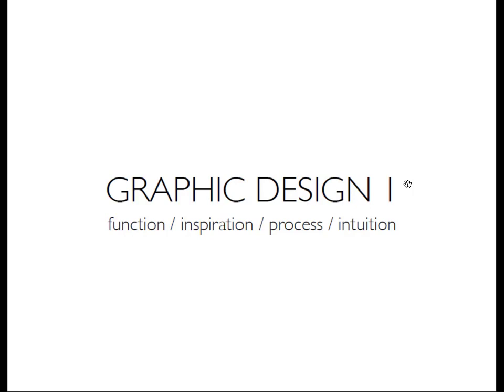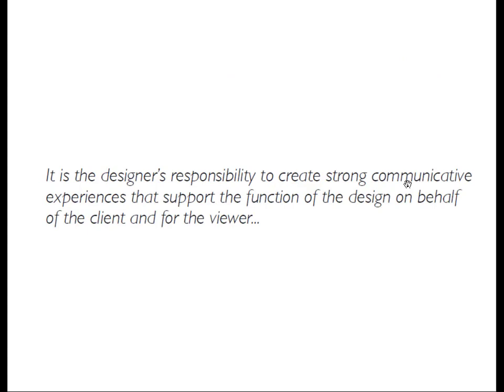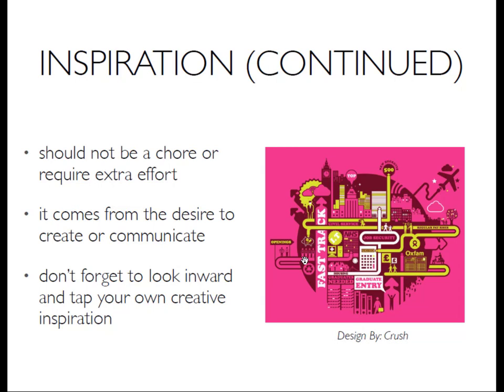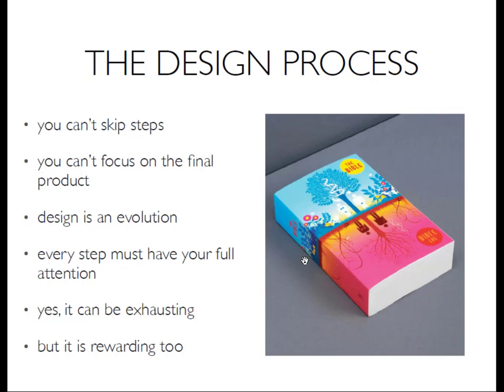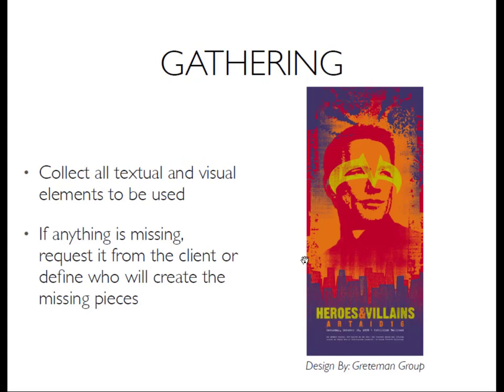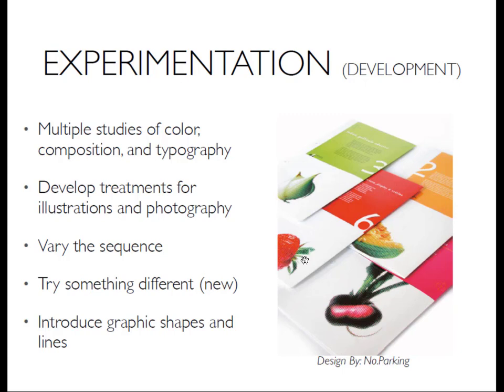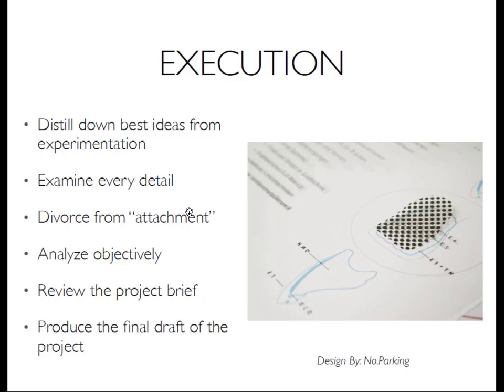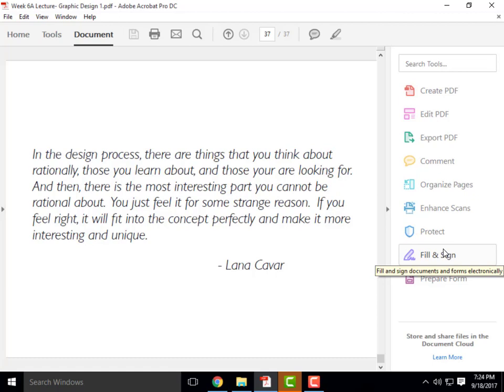Graphic Design 1- The Design Process Lecture